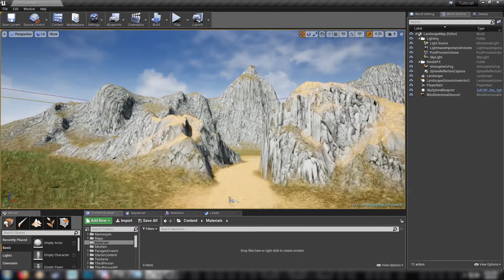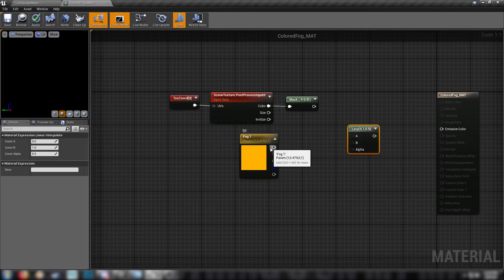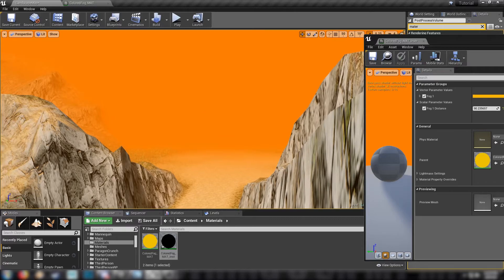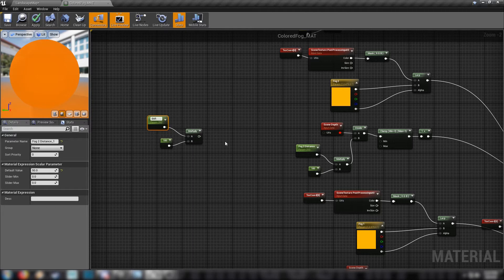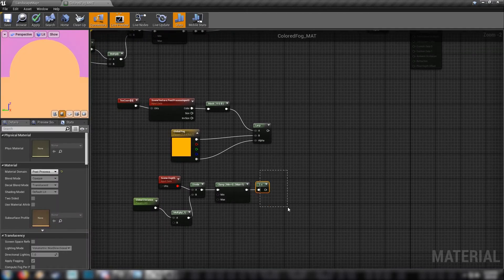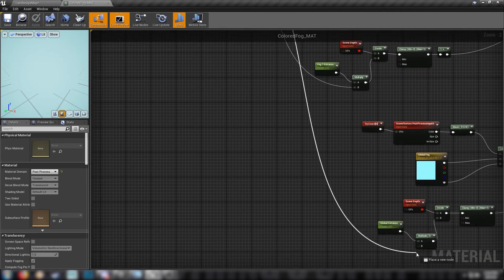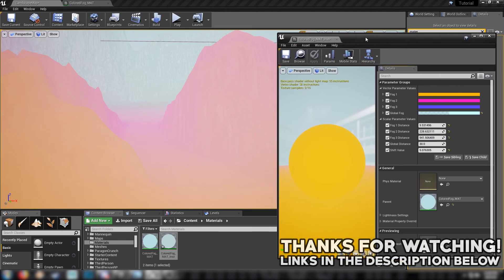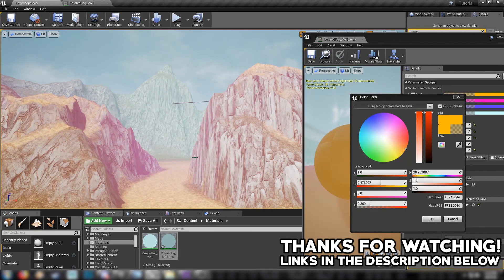UE4 Tutorial: Multi-Colored Fog (Journey)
How to make a post-process material to create layered, multi-colored fog as seen in games like Firewatch and Journey. Topics covered: Post-process materials, material blueprints, scene depth.